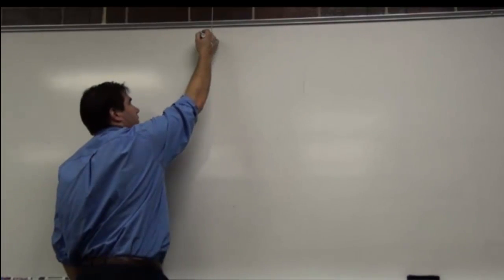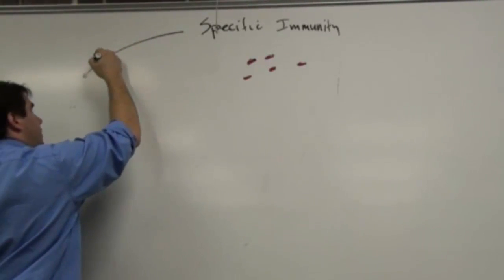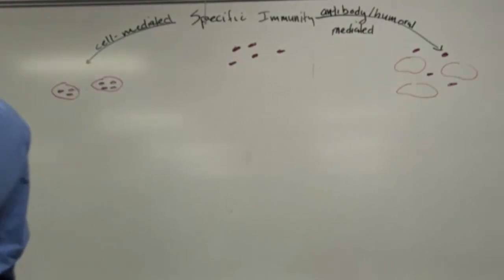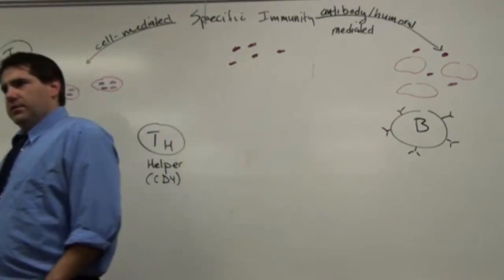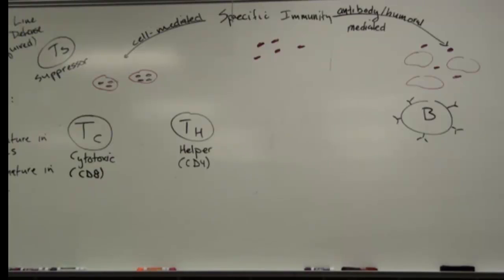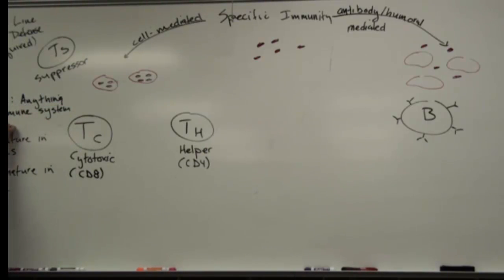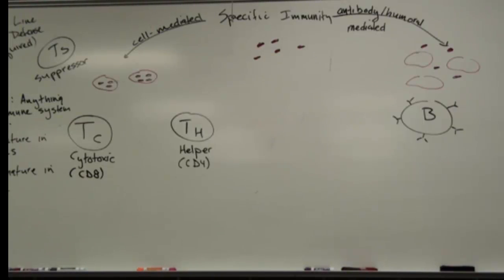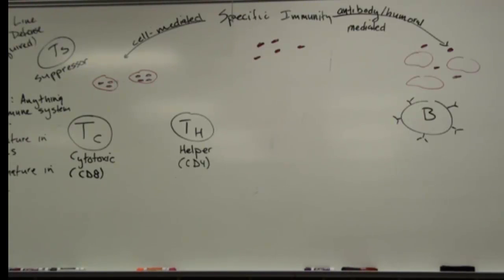Immune System in Class: Part 3b, Third Line of Defense.mp4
Part 3b of a multipart set of movies designed to explain the cells and strategies of the human immune system to freshman/sophomore pre-nursing students. In this movie, we speak more specifically about the anatomy and physiology of the third line of defense, the specific or adaptive immune system.  For a complete description, please follow this movie with Immune System in Class: Part 3c and Part 3d.